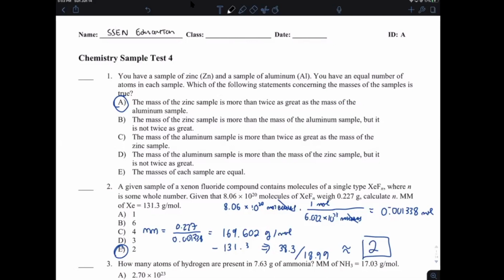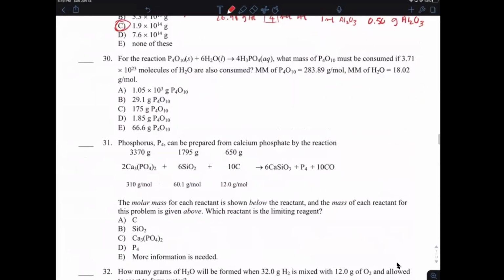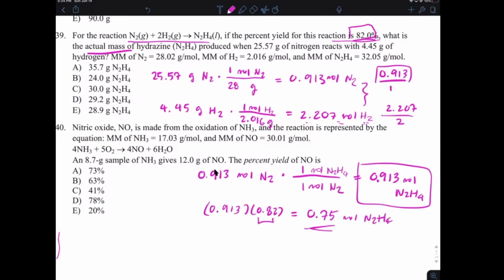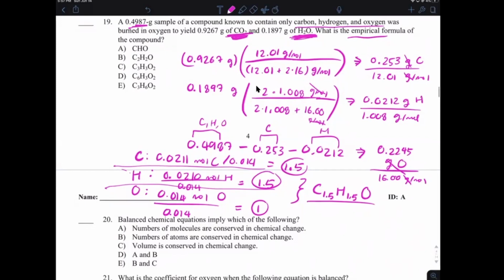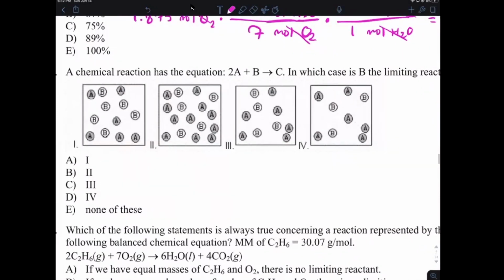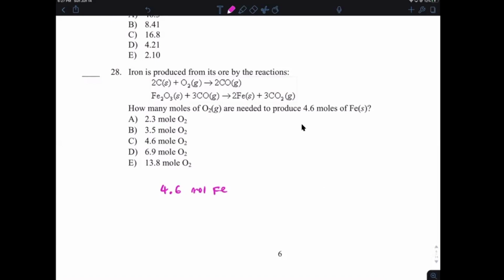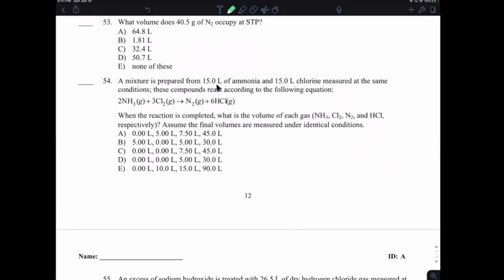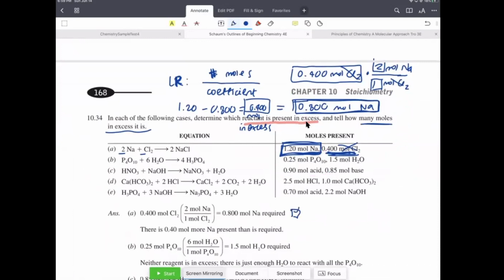[Chemistry] Problem Solving Session #1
The first recording for our chemistry problem solving sessions.